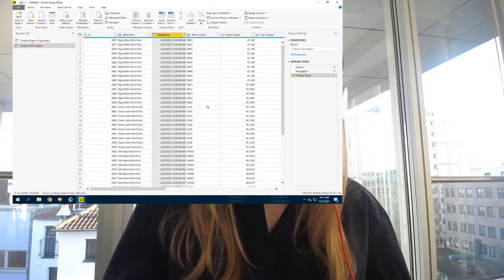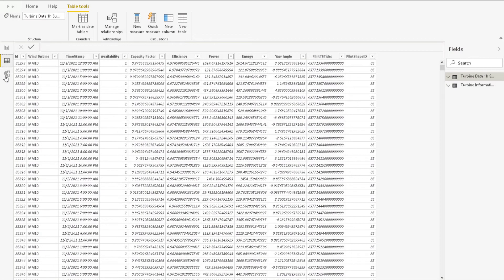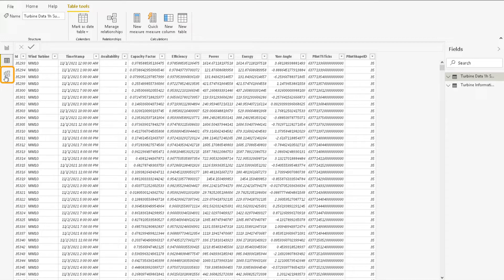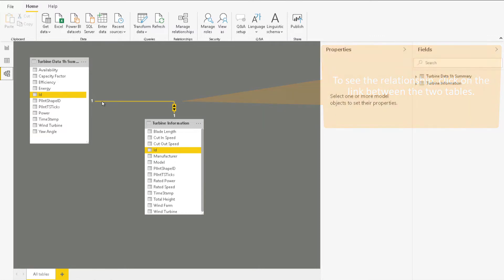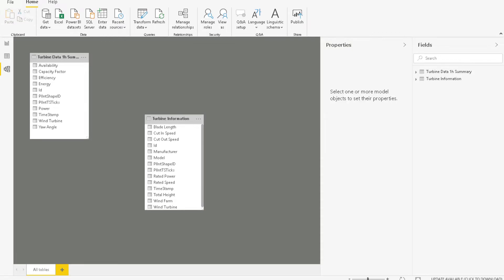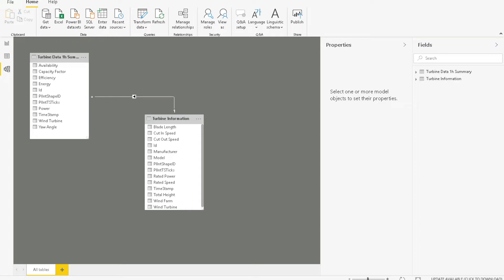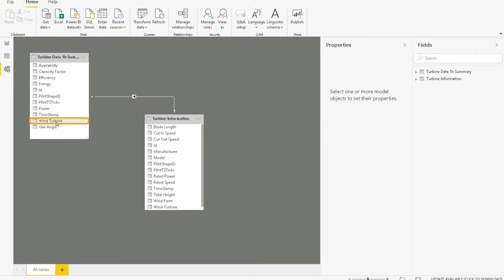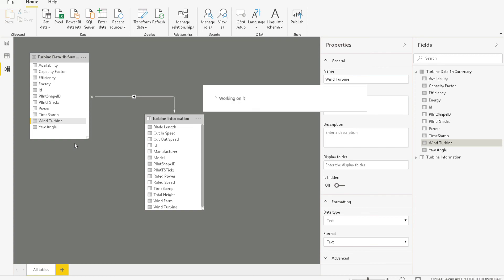PI Meets BI – Connect two tables in Power BI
This video is part of a larger class and can be purchased